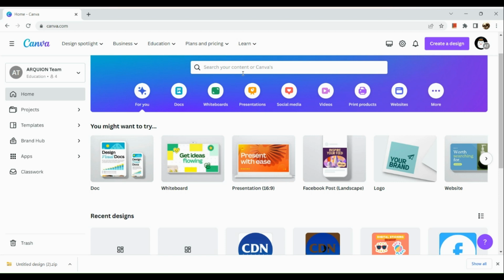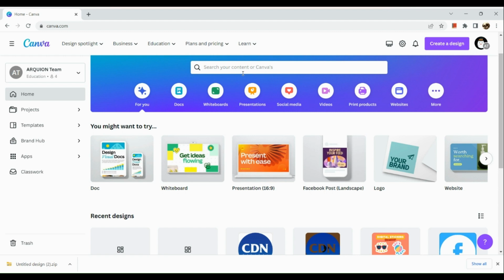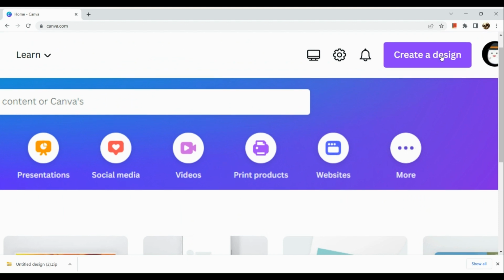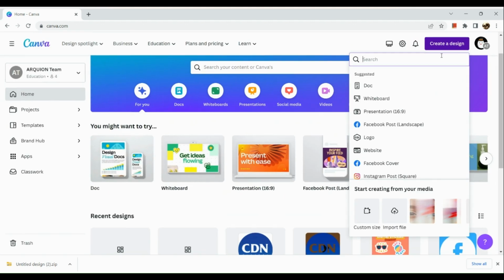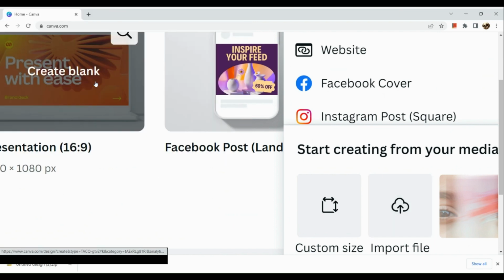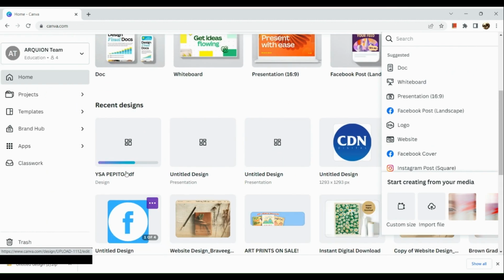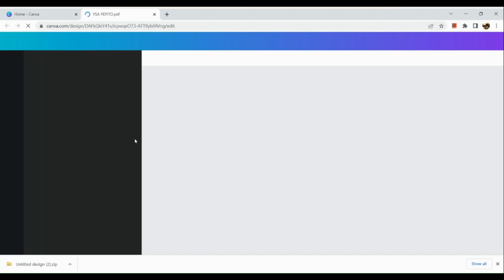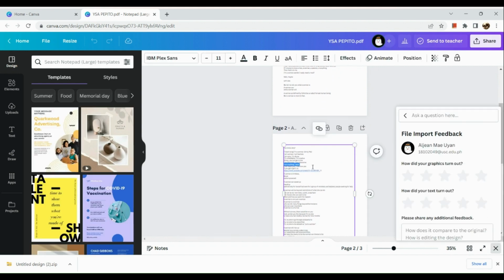How to Edit PDF in Canva (Canva Tutorial)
canva design
canva tutorial